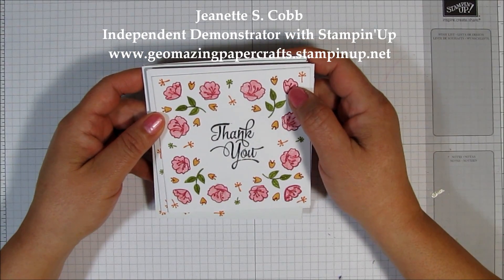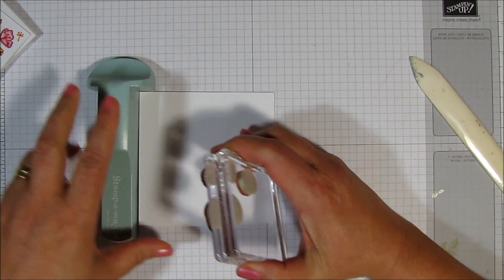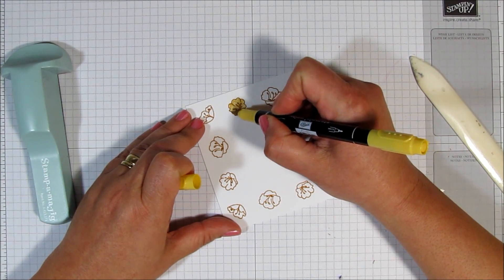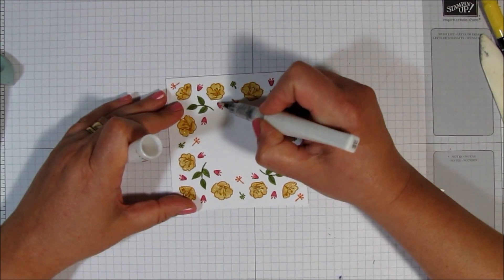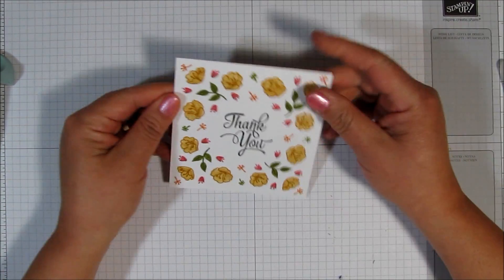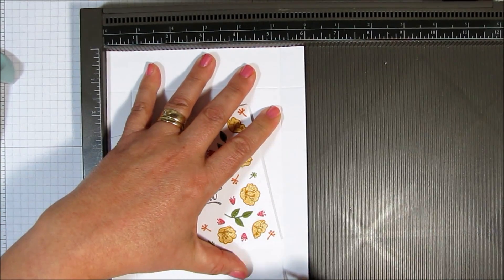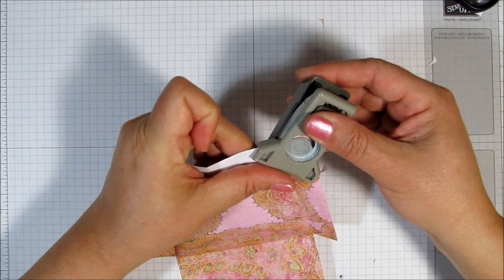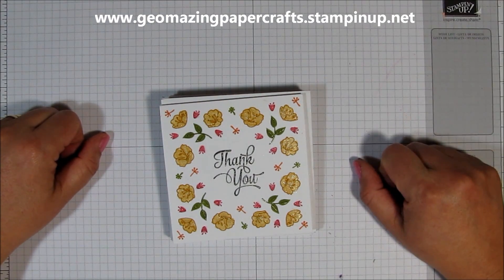Stampin'Up Falling for You One Layer Thank You Card Set with Envelopes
In this video Jeanette will show you how easy it is to make a colorful gift set of one layer Thank You cards with matching envelopes using Stampn'up's Falling for You stamp set and various other products from Stampin'Up.

Independent Demonstrator with Stampin'Up